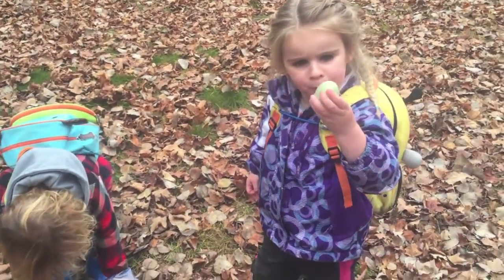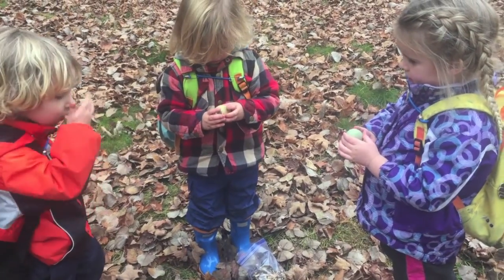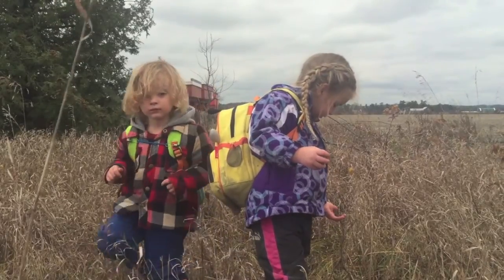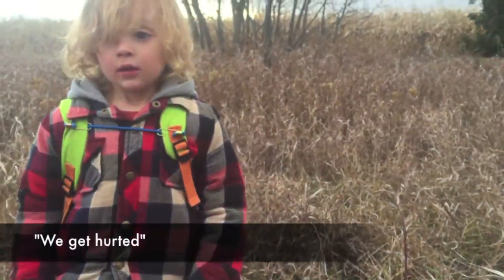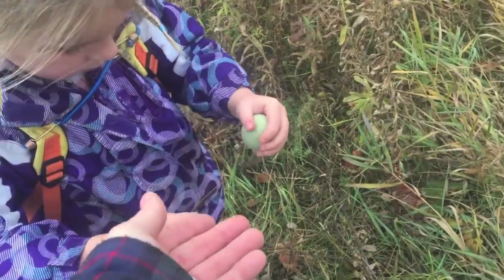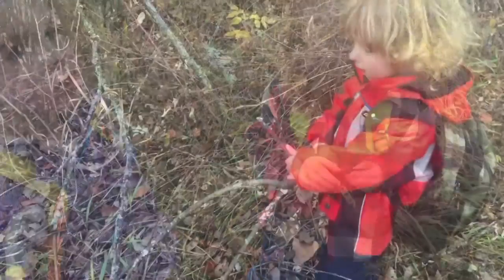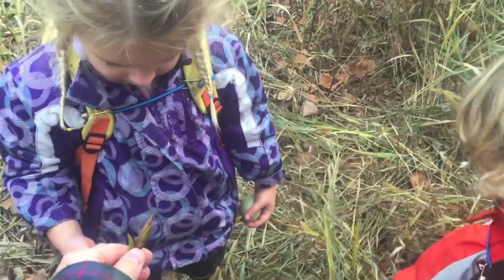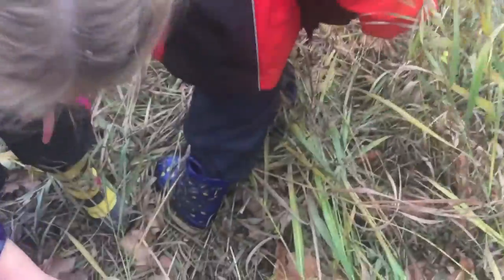Forest Adventure Nov17 16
We did so much today the video had to be a minute longer than usual. From feeding the birds to smashing rotten eggs, revisiting identifying features of poison ivy and thistles to watching the combine in the corn field. We socialized with the goats, sheep and geese. We played basketball and made up a game similar to bowling. 4 hours of fun and learning condensing our favorite moments into  7 minutes!
For more video clips, photos, and information visit our facebook